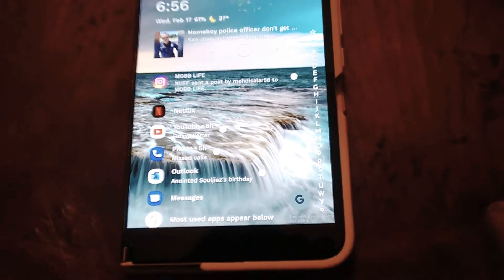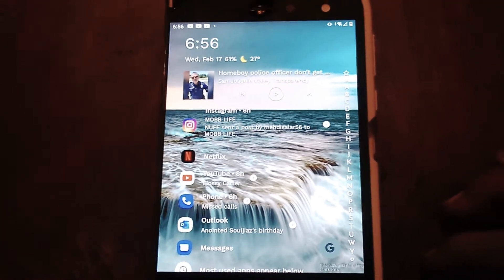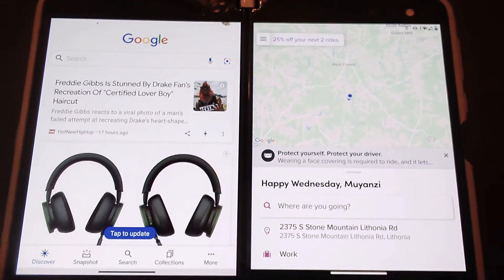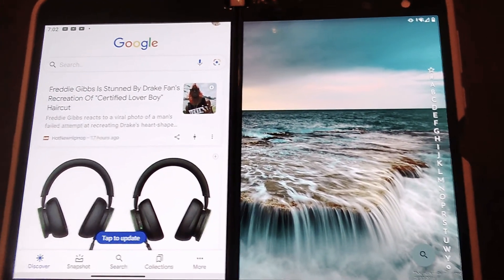Microsoft Surface Duo w/ Niagara launcher.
Demonstrating the pros and cons of the Niagara launcher for Android on the Microsoft Surface Duo.